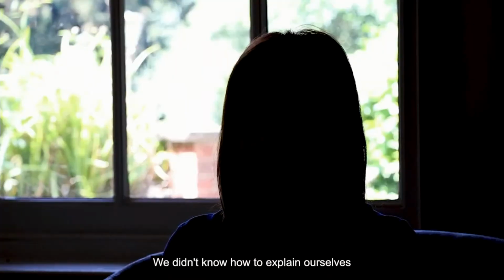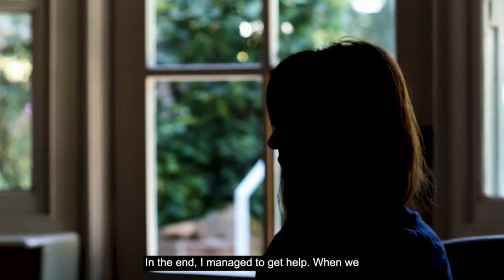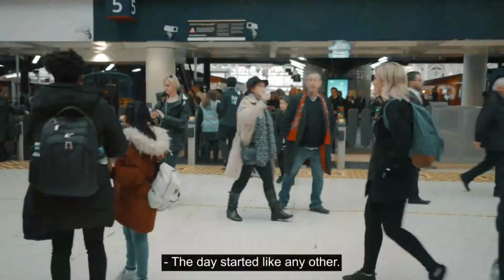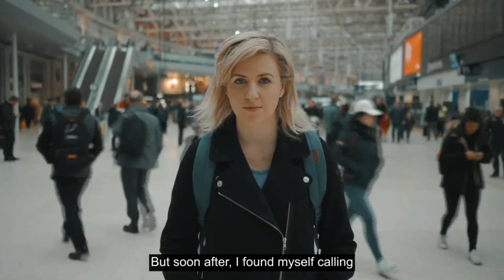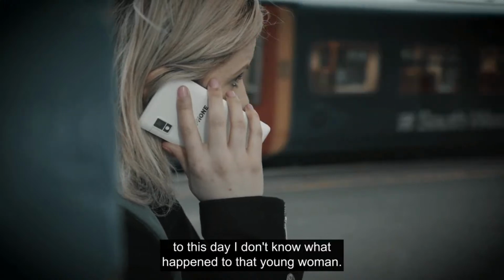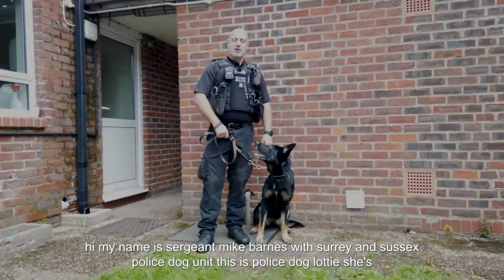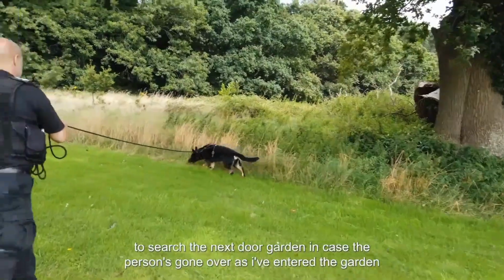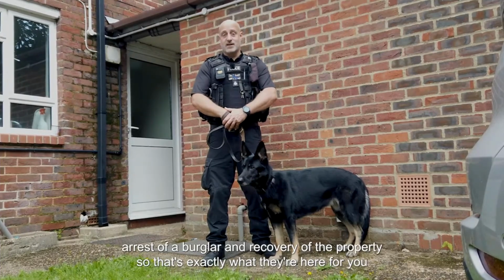Surrey Police LIVE: Season 1 Episode 9 - Modern Slavery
For this Thursday’s Surrey Police Live we’ll be talking about modern slavery. You might not think it’s something that happens in Surrey, but unfortunately it does and it can actually be a very difficult crime to spot. That’s why communities can make all the difference by reporting suspicious behaviour.

During the episode we’ll discuss what we mean by modern slavery and the reality that victims face. We want to talk about the signs that might indicate someone is a victim, and what you can do if you spot them. We’ll also touch upon how we’re tackling the crime in Surrey and how victims can seek help. We know it’s a complicated topic so we want to hear from you too and we’ll be answering questions throughout the episode.

Join our discussion live or if you can’t make the live session post your question in the comments here now and we will either answer it in the live session or reply to your comment.

We look forward to you joining us then!